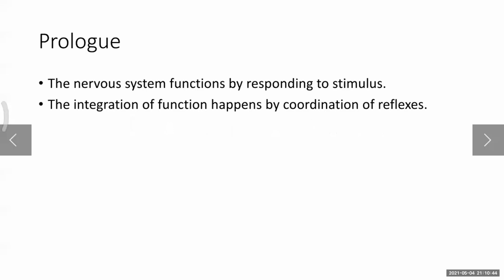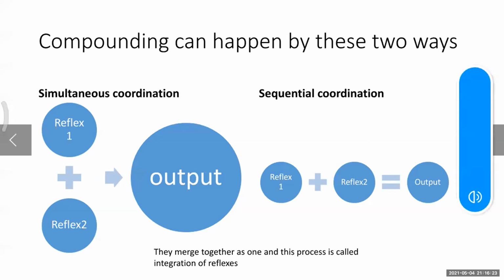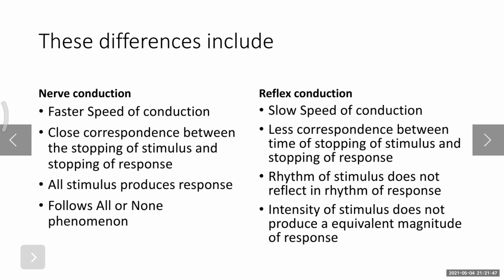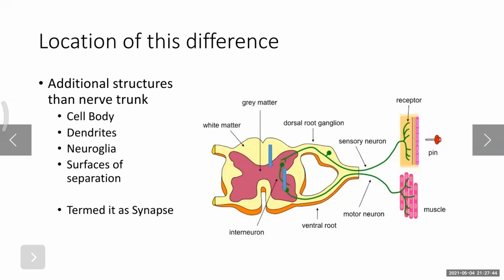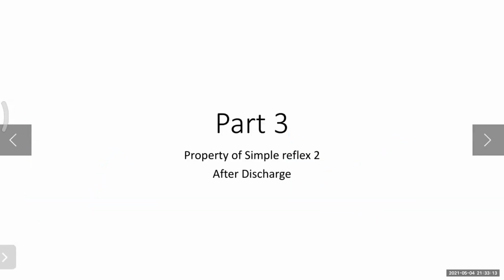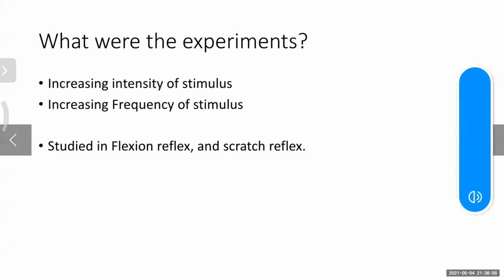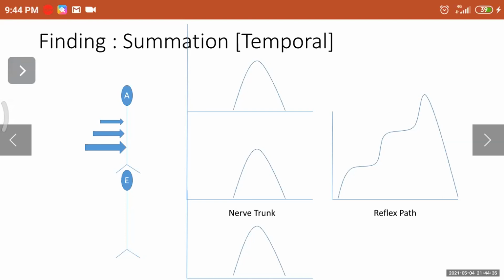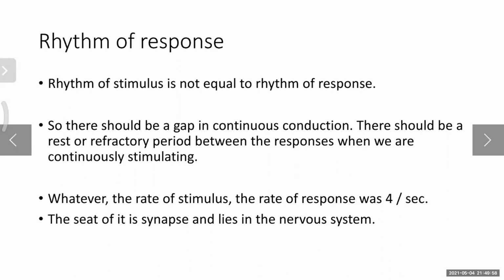The Sherrington Silliman Lectures Simple Reflex Summary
The summary of lectures on Simple Reflex